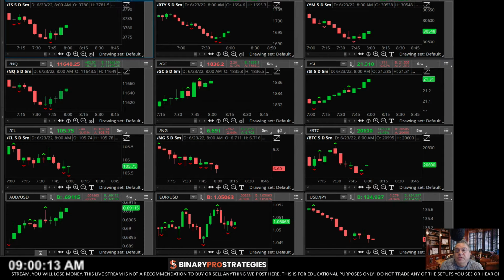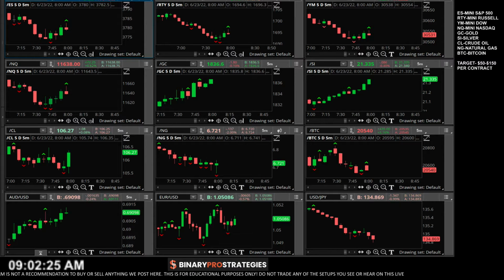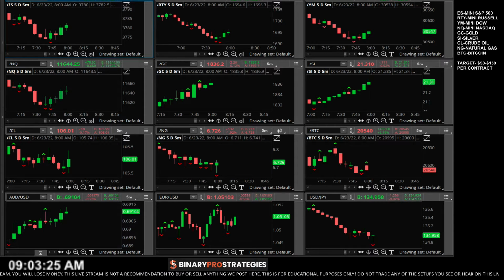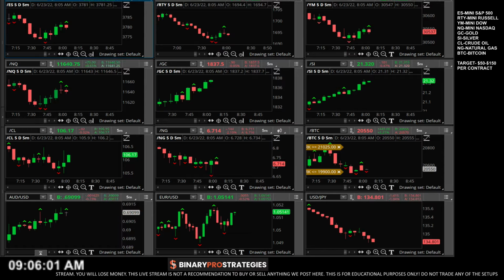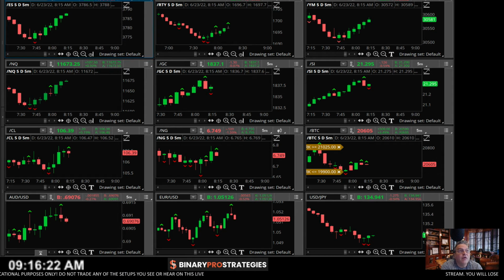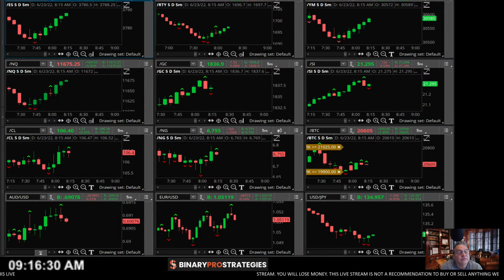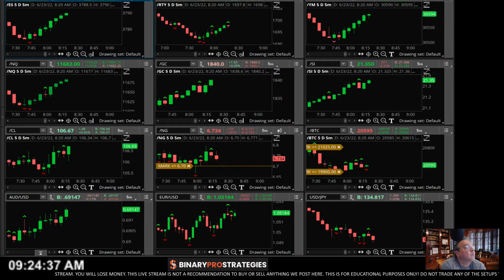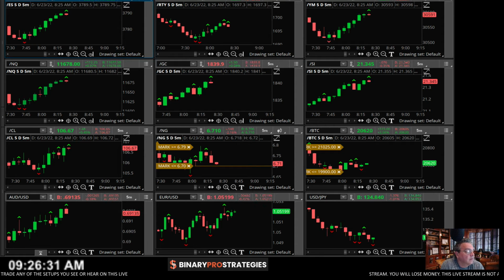Live Morning Show June 23, 2022